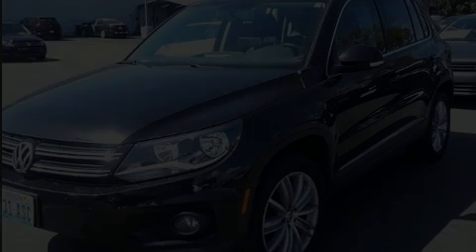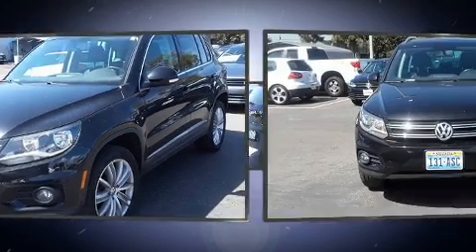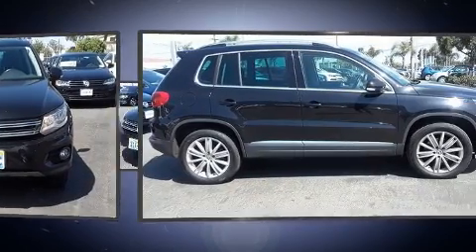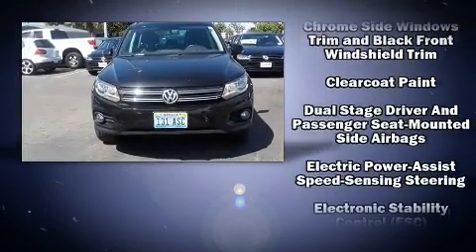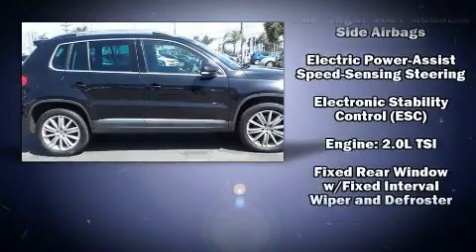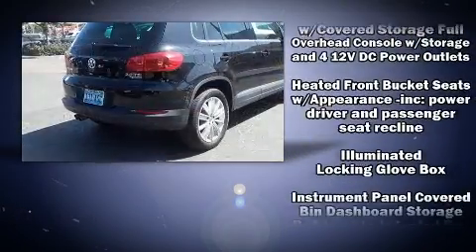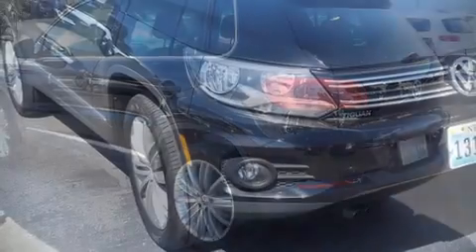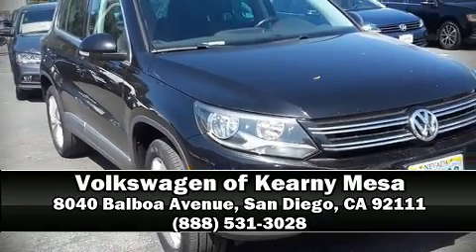2014 Volkswagen Tiguan SE in San Diego, CA 92111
Take command of the road in the 2014 Volkswagen Tiguan. With less than 40,000 miles on the odometer, this 4 door sport utility vehicle prioritizes comfort, safety and convenience. Smooth gearshifts are achieved thanks to the 2 liter 4 cylinder engine, and for added security, dynamic Stability Control supplements the drivetrain. Turbocharger technology provides forced air induction, enhancing performance while preserving fuel economy. It's equipped with tons of terrific amenities, but it won't break your budget. Like power windows, mirrors, and seats, front and rear reading lights, a tachometer, a leather steering wheel, a trip computer, heated seats, heated door mirrors, and more. Audio features include a CD player with MP3 capability, and 8 speakers, providing excellent sound throughout the cabin. In the event of a rollover collision, side curtain airbags provide additional protection for outboard seated passengers. Our sales reps are extremely helpful & knowledgeable. We'd be happy to answer any questions that you may have. Please don't hesitate to give us a call.